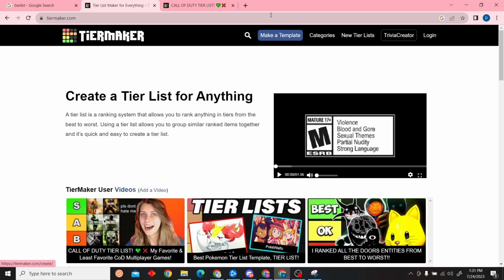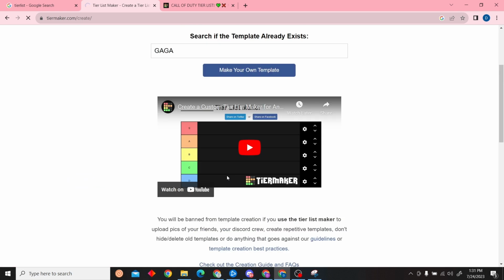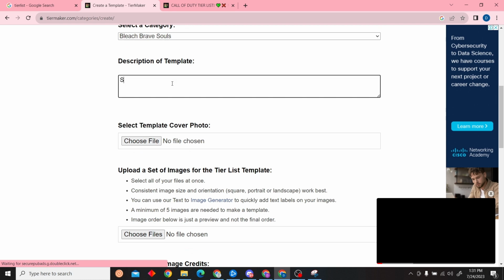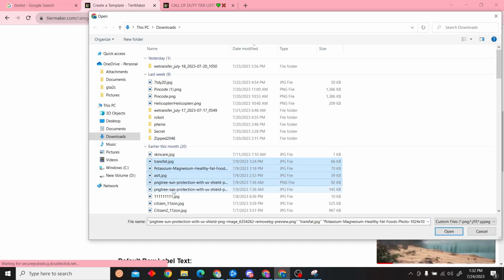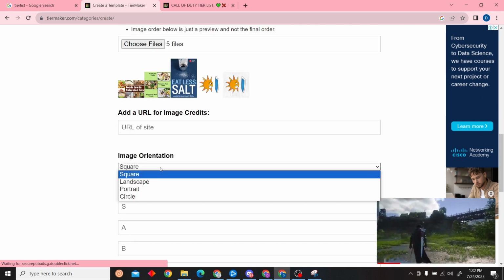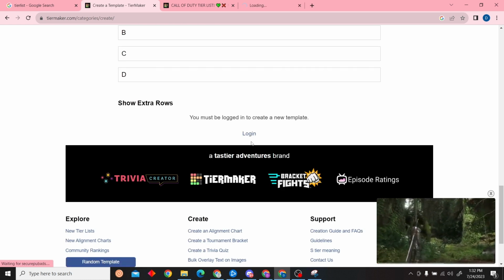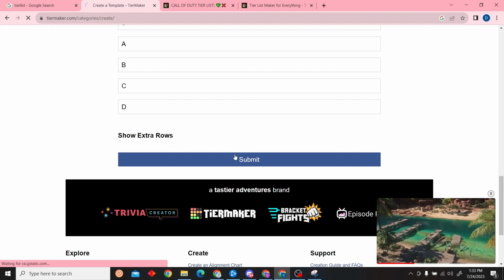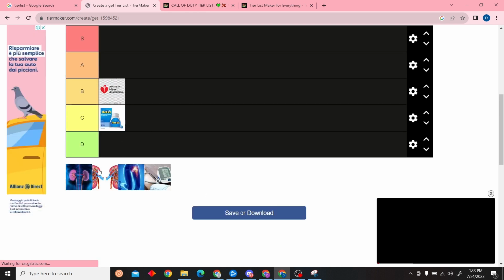How to Make a Tier List! (Quick & Easy)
How to Make a Tier List

In this video, I'll show you how to make a tier list in just a few minutes!

Making a tier list is a great way to organize your team and improve your gameplay skills. This video will show you how to make a tier list in just a few minutes, so you can start improving your gameplay right away!